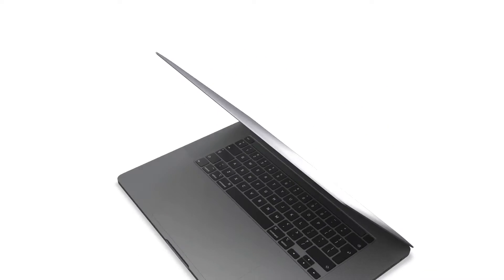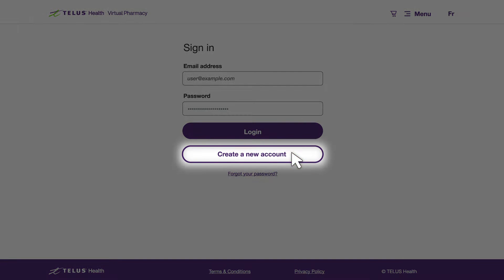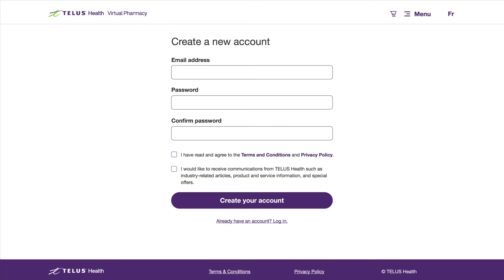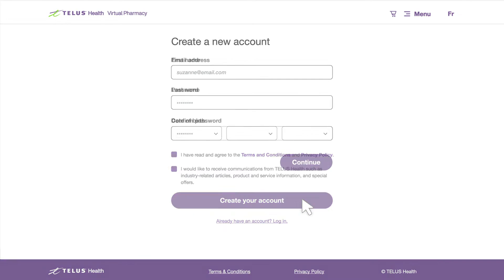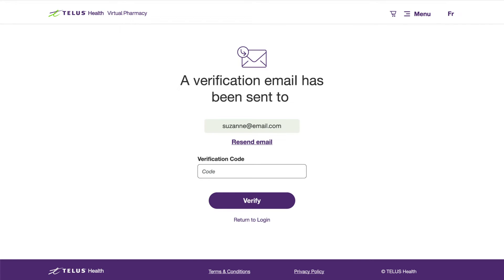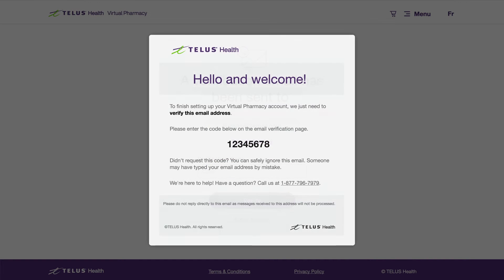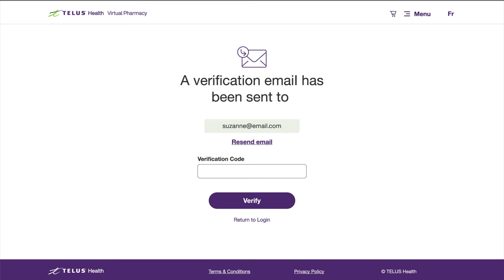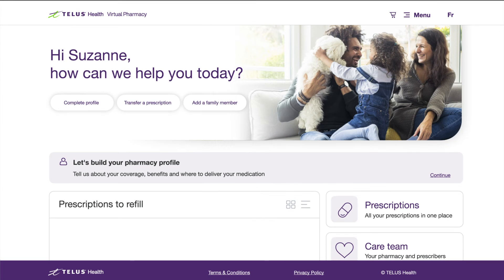How to create an account – TELUS Health Virtual Pharmacy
In this video, you’ll learn how to create an account with TELUS Health Virtual Pharmacy. Ready to get started?